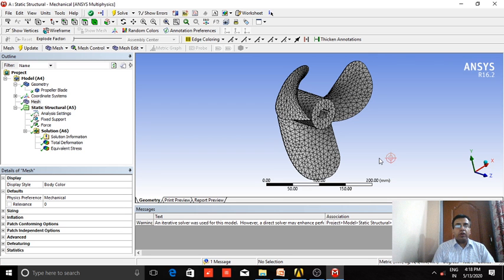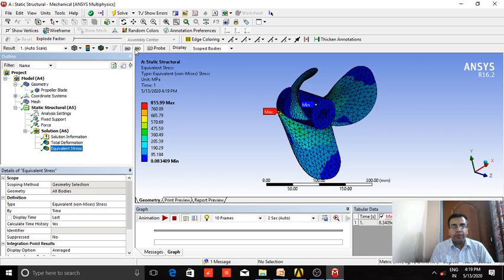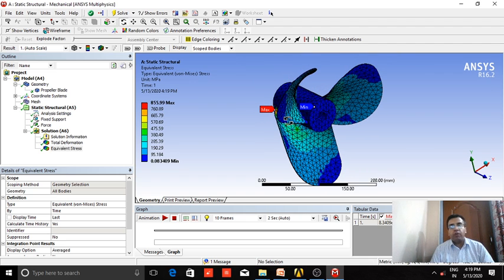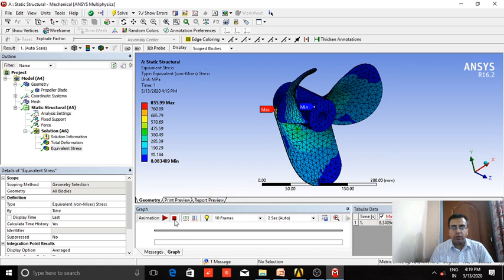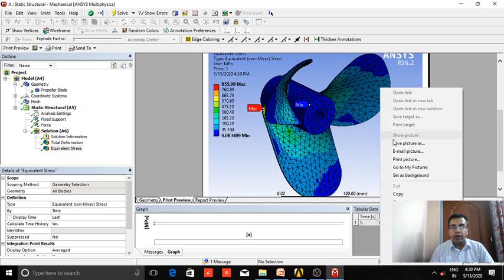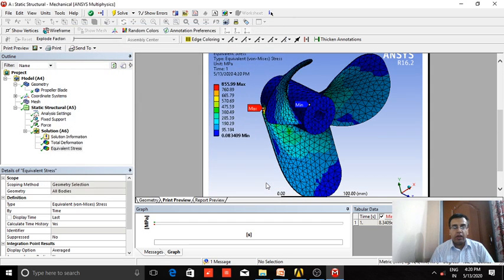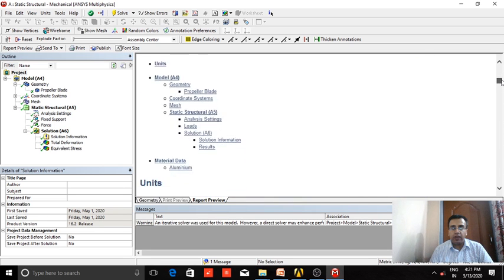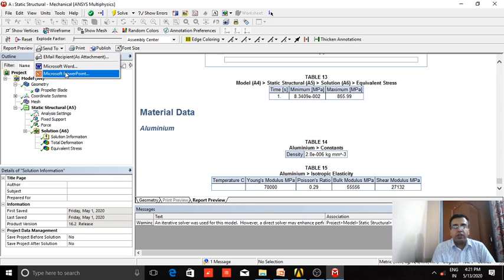PART 7 Blade Analysis Results